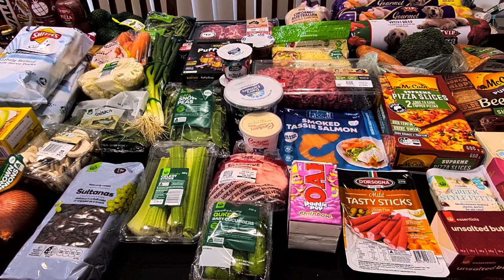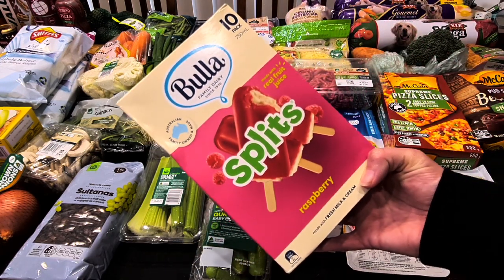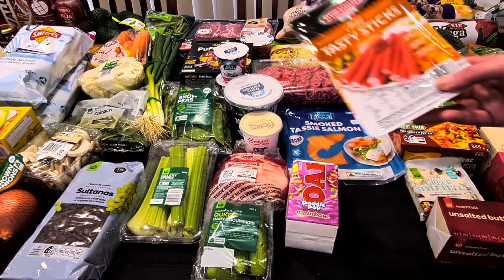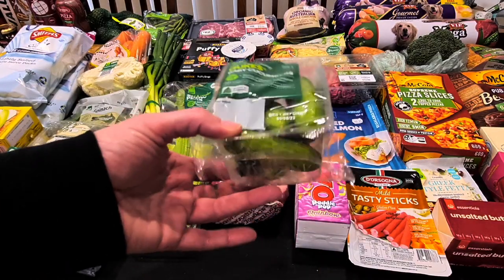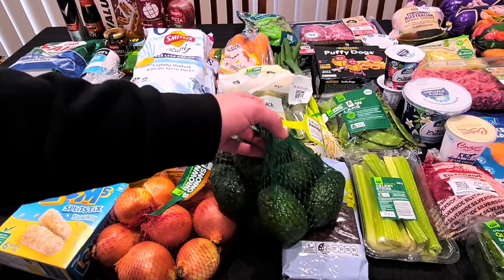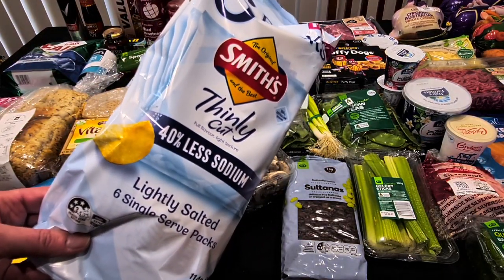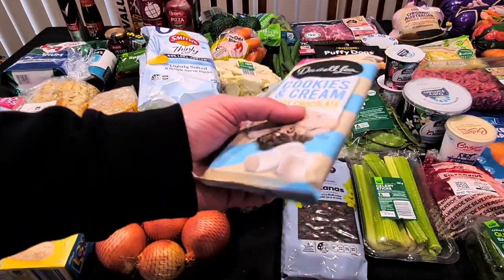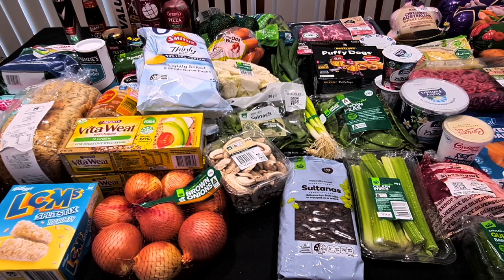Woolworths Weekly Shopping Haul - 5 August 2023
Today, I have my weekly Woolworths shopping haul to share with you.
This is for our family of 3 plus 2 German Shepherds and we live in a remote region in Western Australia.
This was my second week of feeling unwell (I did end up in the ED early Saturday morning) and my husband and son shopped again with a shopping list.
It doesn't include my usual half price items and only a few pantry stockpile items as I researched the specials when I did my list. Normally, I try to include as many specials and clearance items as I can.

Blissfull Boxes is an Australian company and subscription box that supports other small Australian businesses. They no longer offer a monthly subscription box but I will be receiving a mystery box until such time as my prepaid subscription ends. You can see all boxes and specials here:

Foodies Collective is the ultimate foodie subscription box. Each season you get to unbox & discover the best Australian made gourmet foods, elevating your pantry & everyday cooking! They no longer offer the seasonal subscription box but you can still make one off purchases and check them out here:

This is my one and only Advent Calendar for the year!
I found this amazing Aussie company that not only makes a range of their own products, they also support other Australian businesses.
Win win!

Snail Mail:
Aussie Ali
Australia